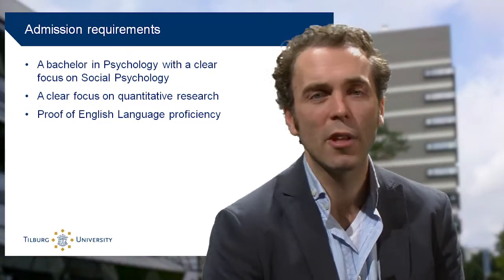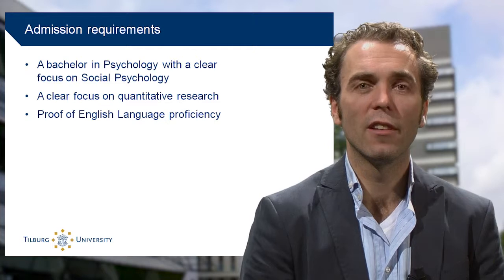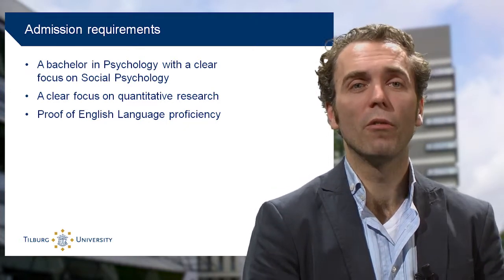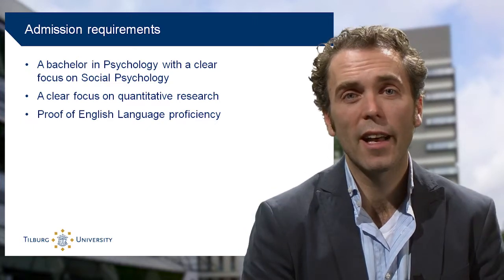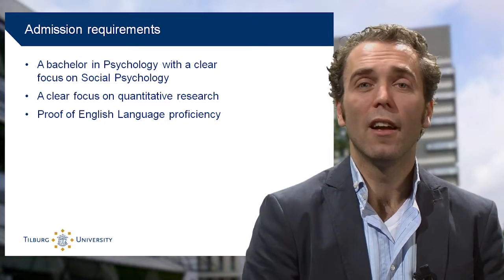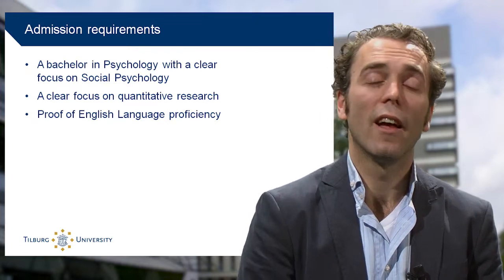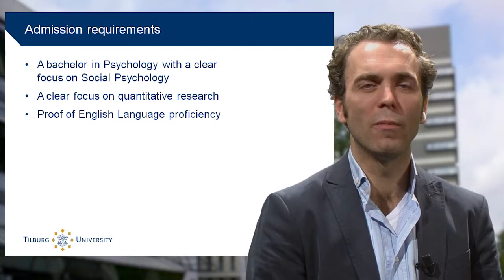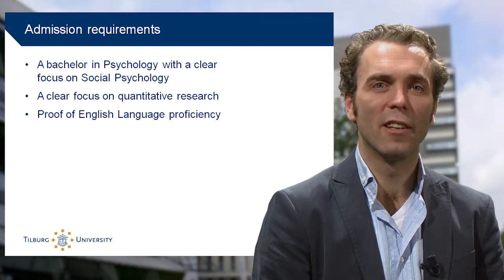Virtual Open Day: MSc Social Psychology, Admission & Application, Tilburg University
Welcome to the virtual open day: this is the explanation of the admission requirements of the Master's Social Psychology (MSc) as taught at Tilburg University.